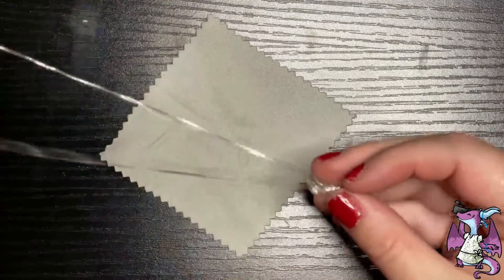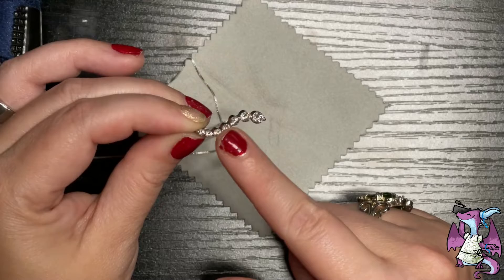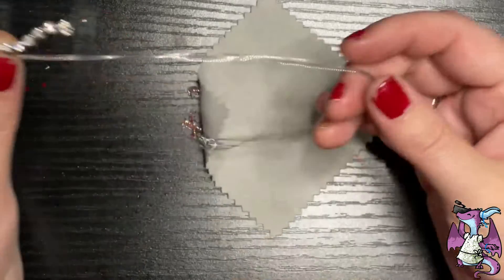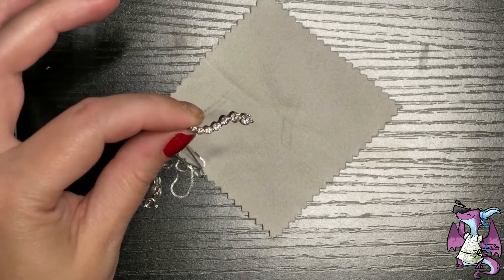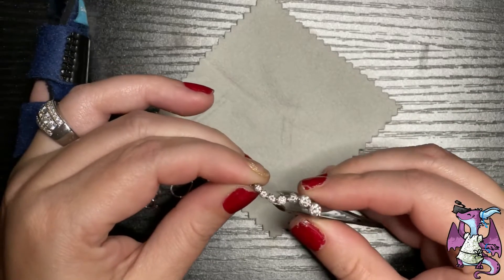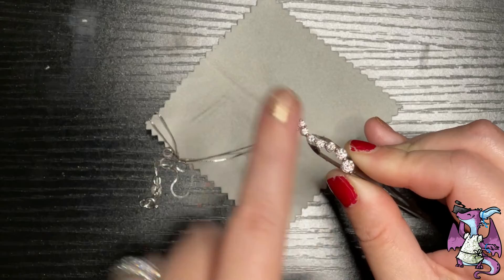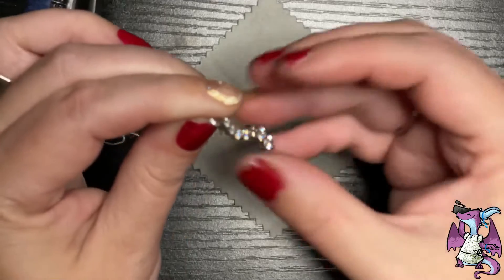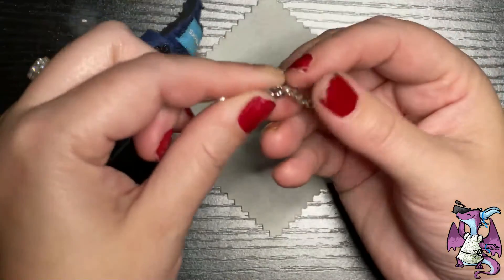Showcasing Amanda Rose Collection Journey Diamond Pendant Necklace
Get the Amanda Rose Journey Diamond Pendant on Amazon